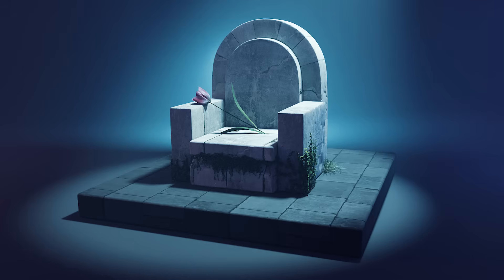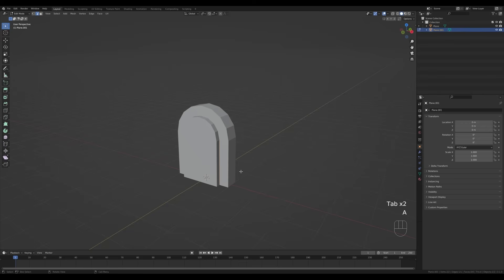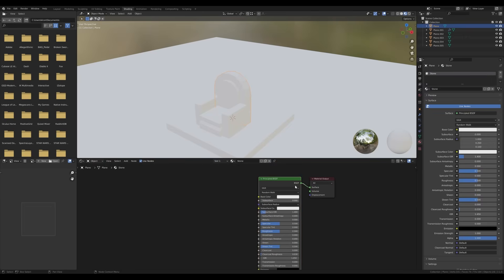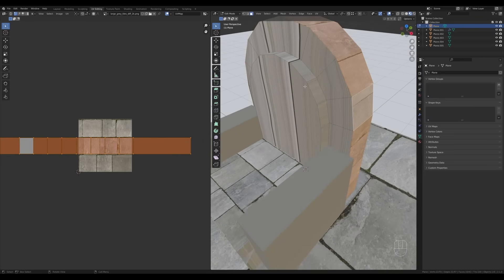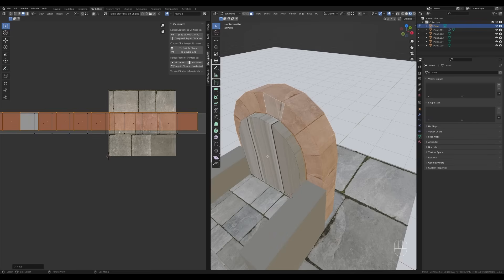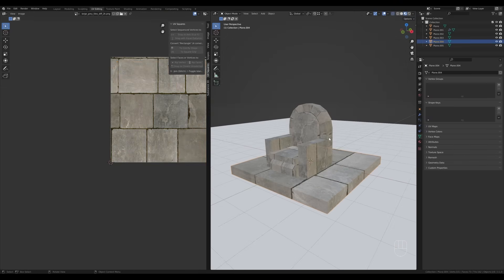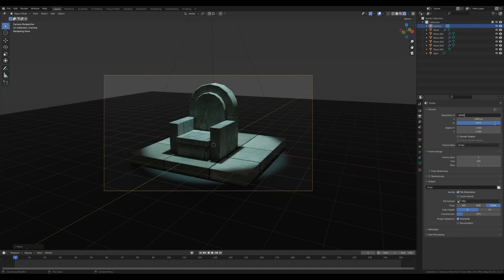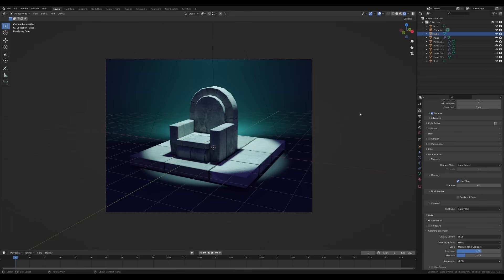Blender 3.1 Texturing Tutorial | Polygon Runway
Let's model a simple object and use a stone texture using creative UV mapping techniques in Blender 3.1

Default Addons (Just activate in Blender preferences):
Node Wrangler